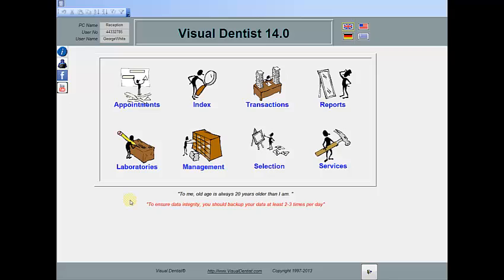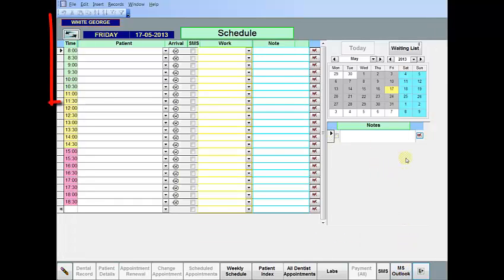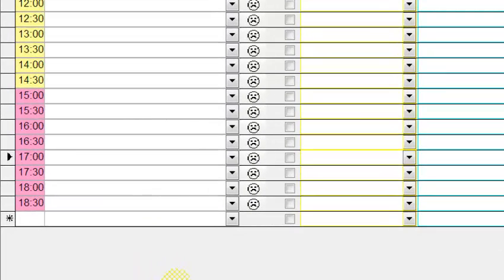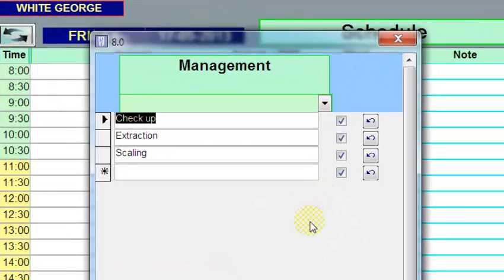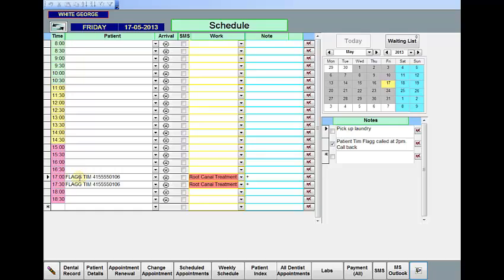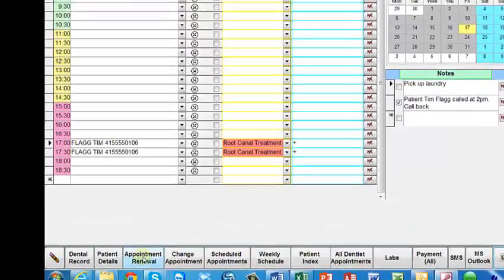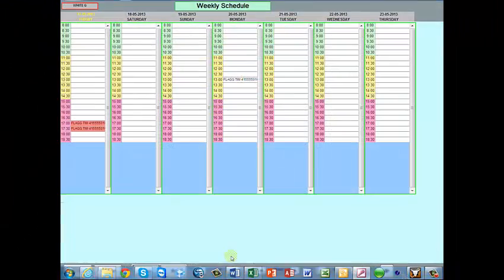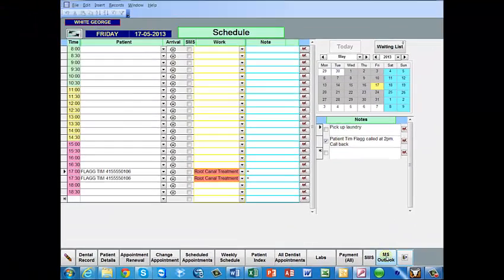Tutorial #5, Visual Dentist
Appointments functionality
Calendar
Notes
Appointment example